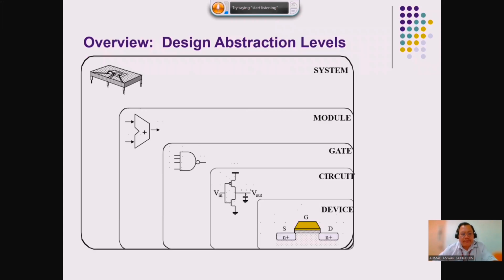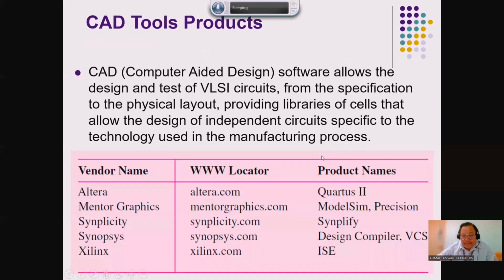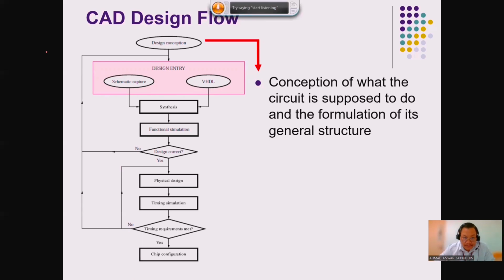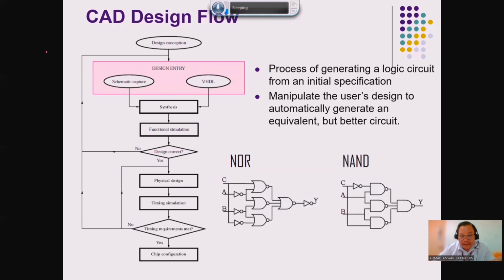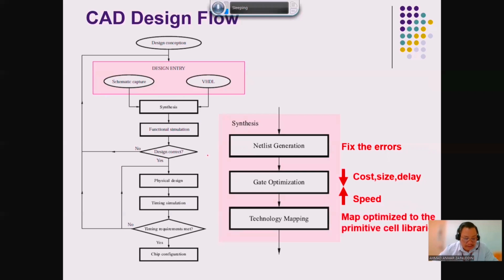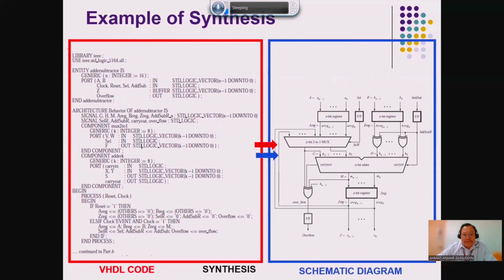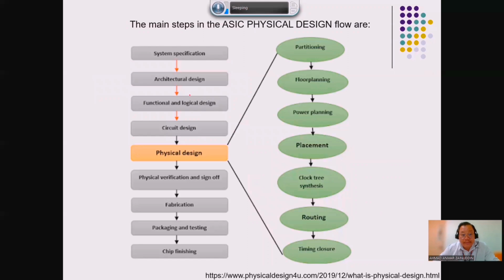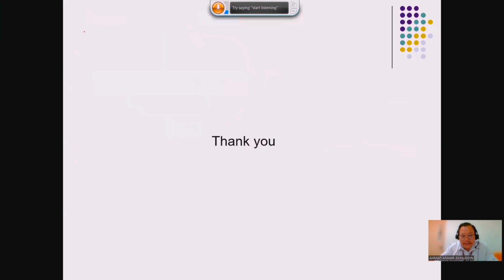Introduction to CAD FLOW